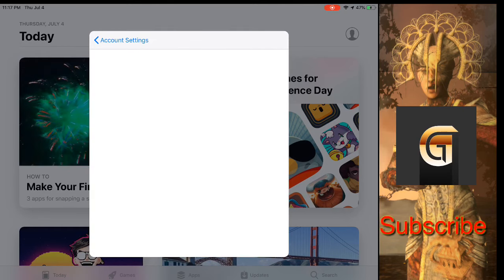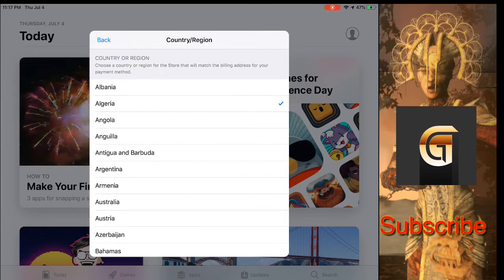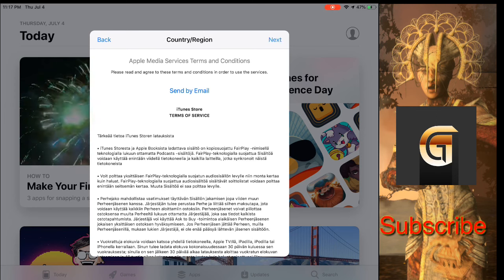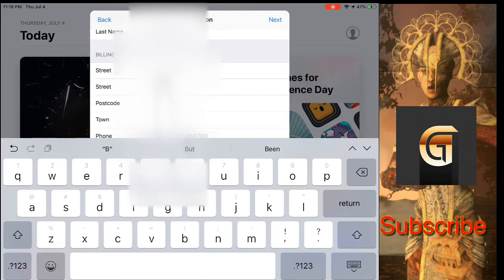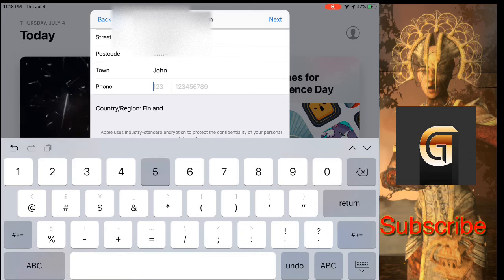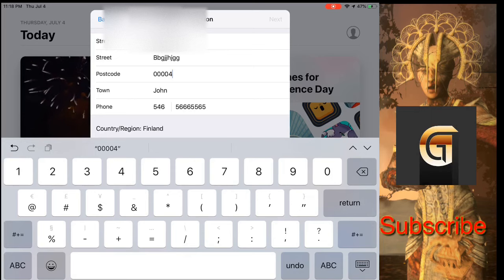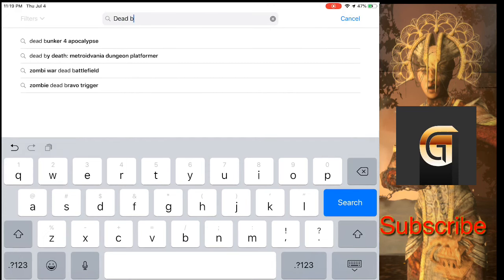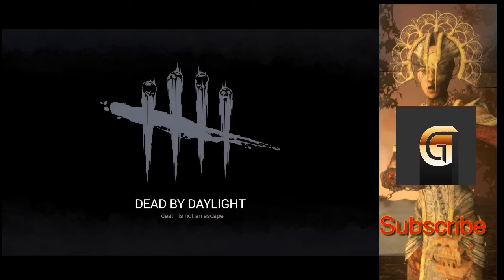How to download dead by daylight mobile IOS tutorial (DBD mobile )